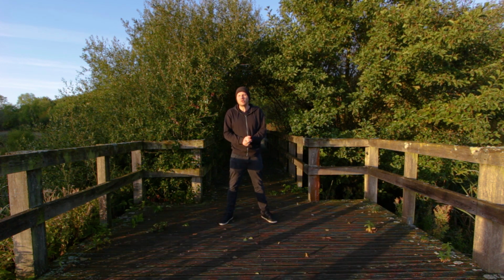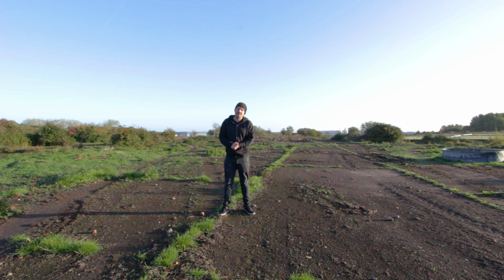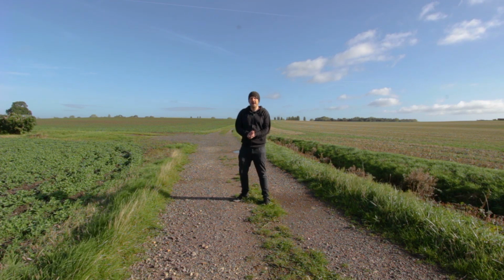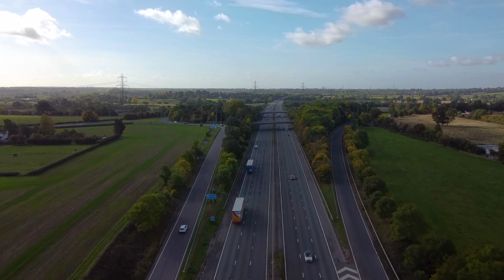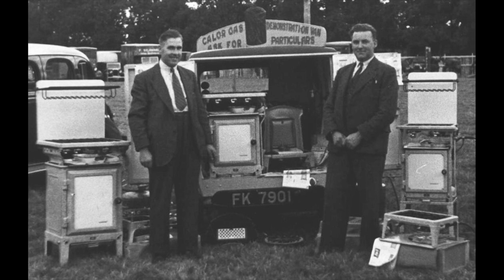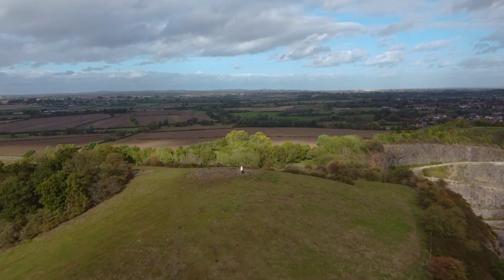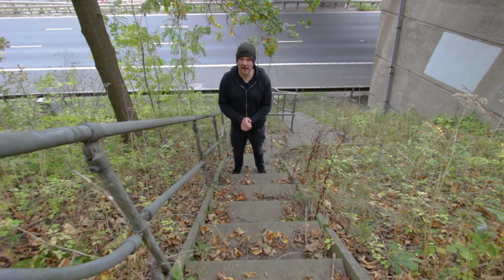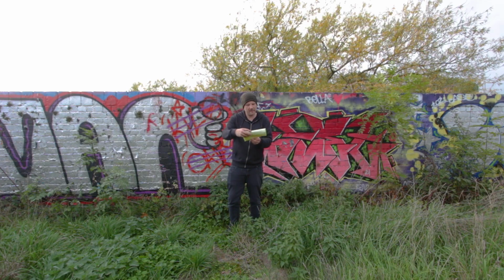Secrets of The Motorway - M69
This week our journey takes us from Coventry to Leicester along the rather short M69 motorway.  We've several items of interest to take in along the way from old airfields to gas storage sites.  It sounds dull but it isn't.

In this series we aim to explore what our motorway network is hiding.  As we drive along at the 70mph..ish...we simply just wouldn't be aware of what we're missing.  This series aims to uncover some of the hidden secrets our motorways have to offer.

Many thanks to:
Roads.org.uk
Pathetic.org.uk
Sabre-roads.org.uk